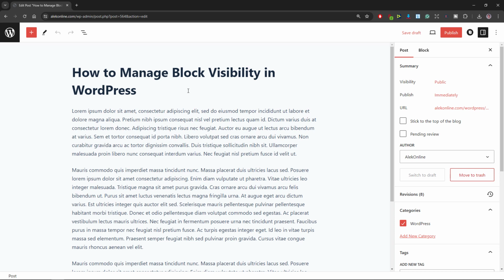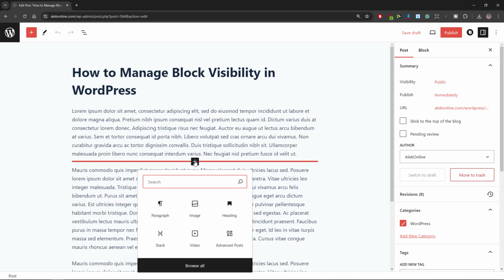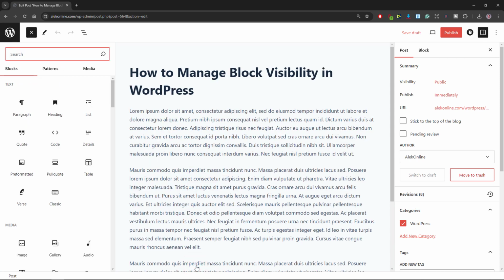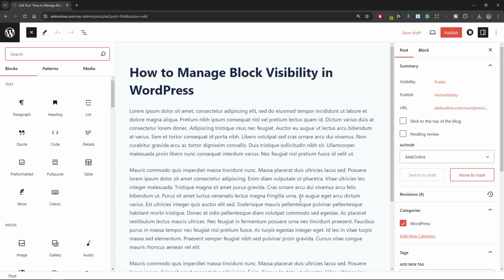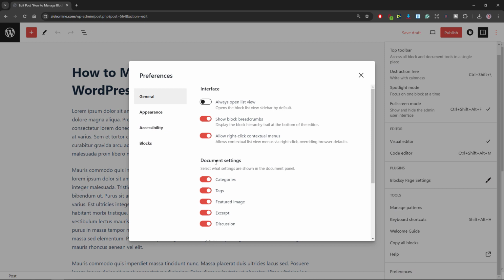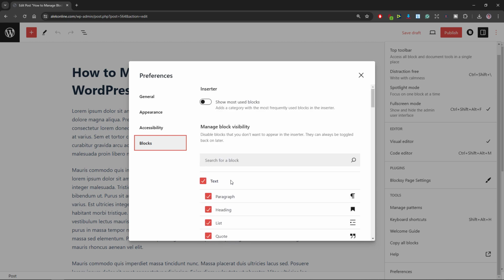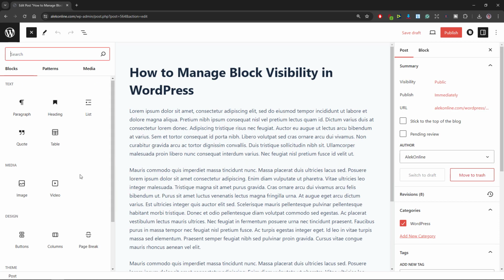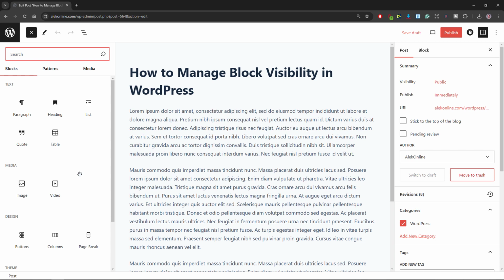How to Manage Block Visibility in WordPress Gutenberg Editor | Step-by-Step Tutorial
Discover how to Manage Block Visibility in WordPress Gutenberg editor by watching this step-by-step tutorial.

🕒 Timestamps 🕒

0:00 Introduction
0:48 Managing the Block Visibility
1:41 Conclusion